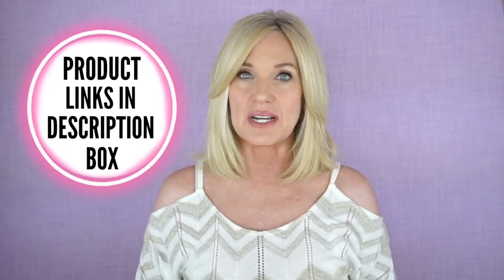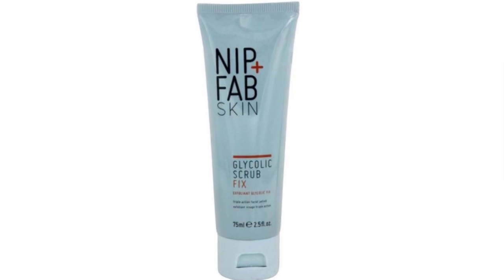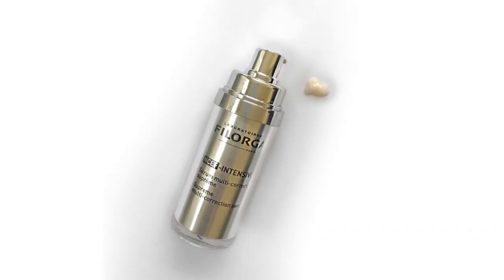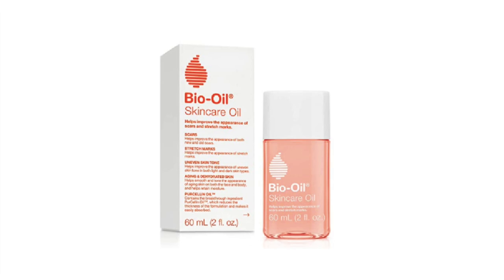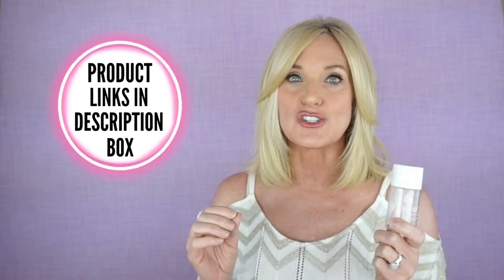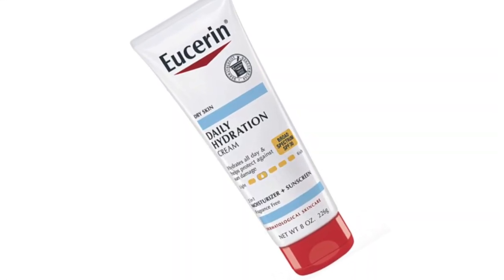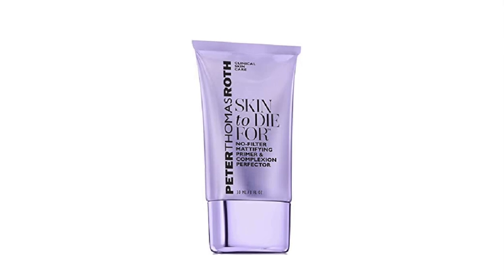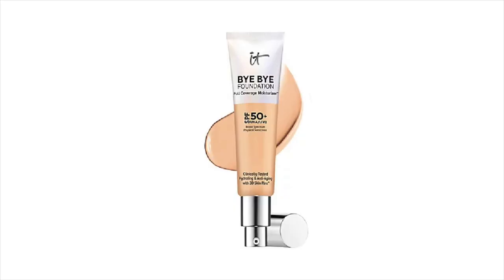SKINCARE + MAKEUP BEAUTY PRODUCT REVIEWS!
CLICK “Show More” or Down Arrow for the shopping links to the PRODUCTS IN THIS VIDEO!
***PRODUCTS IN THIS VIDEO***
Glycolic Facial Scrub
UNITED STATES
UNITED KINGDOM

NCEF Intensive Regenerating Serum (Mesotherapy)
UNITED STATES
UNITED KINGDOM

NCEF Lip Plumper
UNITED STATES
UNITED KINGDOM

Bio-Oil
UNITED STATES

SPF 30 Moisturizing Cream
UNITED STATES
UNITED KINGDOM

Complexion Perfecting Primer
UNITED STATES
UNITED KINGDOM

Tinted Moisturizer SPF 50 (I wear medium)
UNITED STATES

Mineral Powder (I wear #60)
UNITED STATES
UNITED KINGDOM
MY ALL TIME FAVORITE STORES TO SHOP!!!